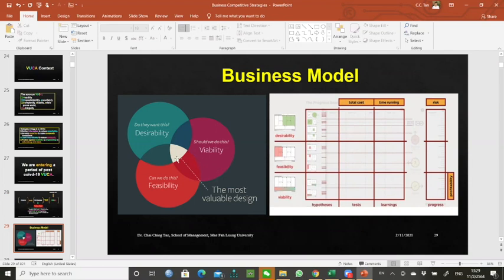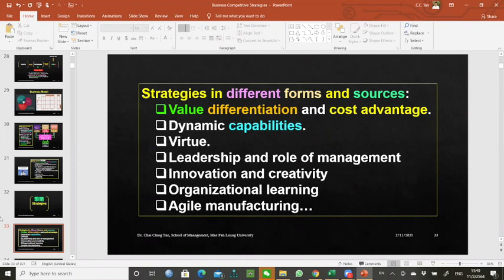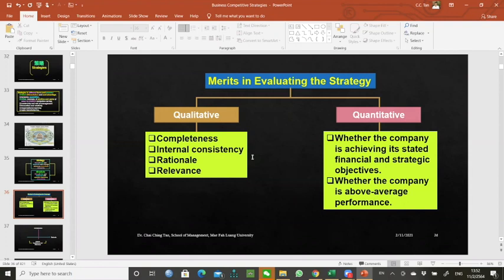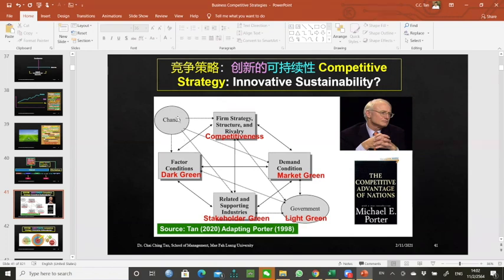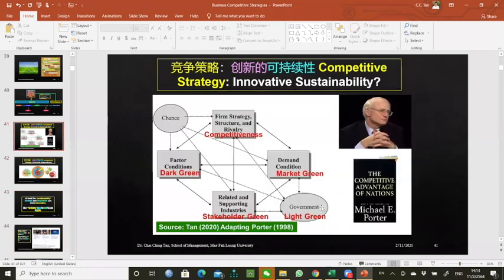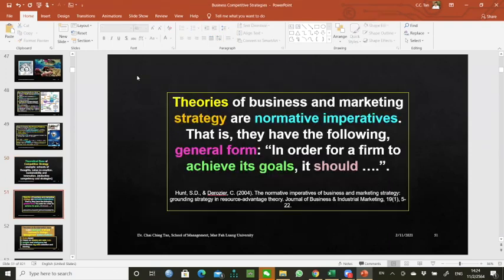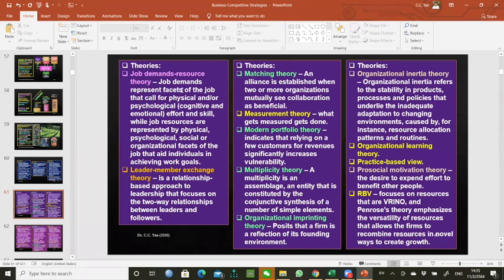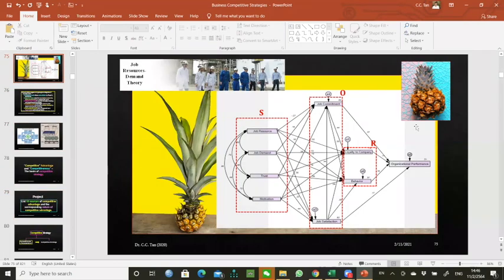Business Competitive Strategy Part3 Feb 11, 2021